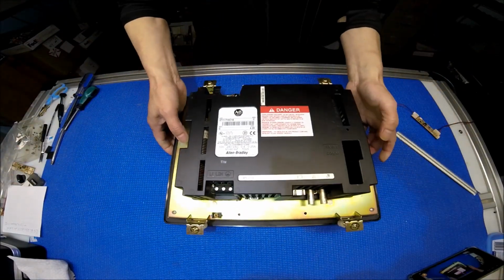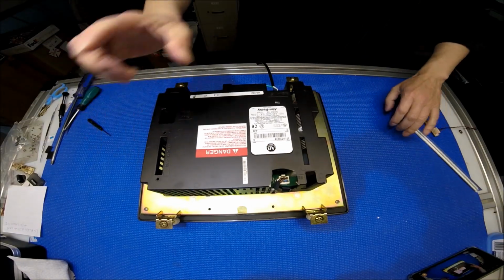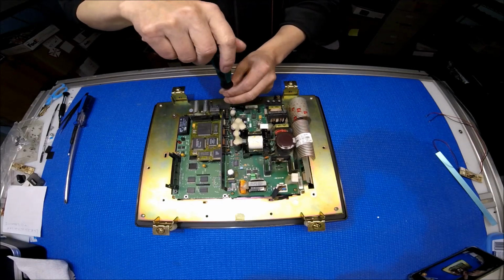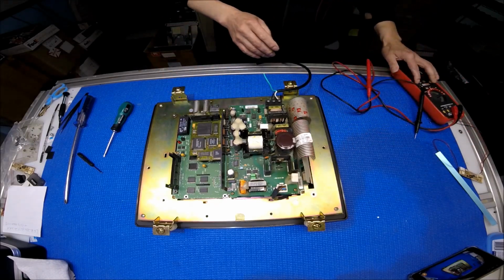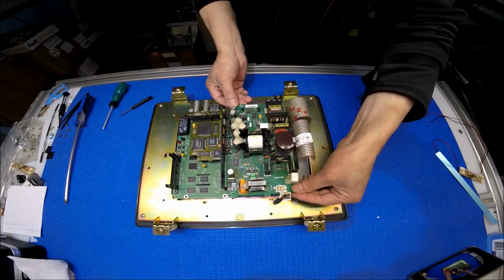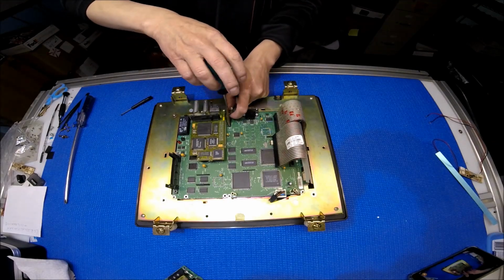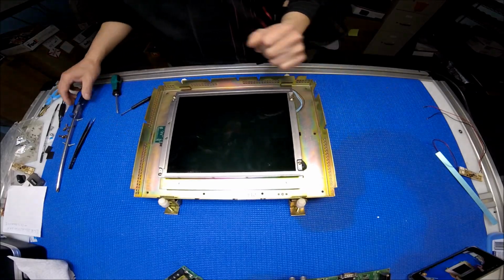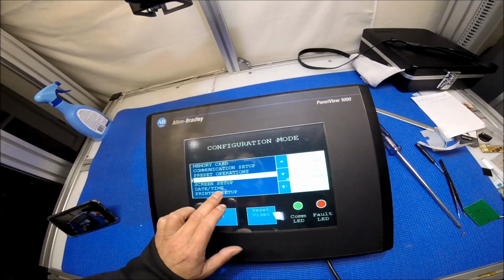2711 T10C15, Part 1 of 2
Instruction for installing Sunlight Readable LSR Series LED backlight kit (P/N: LSR2306511LED212RR+DISENA+2S) in Allen Bradley PanelView 1000, CAT. 2711-T10C15 10.4 inch HMI Monitor. It is easy to install, no technical skill require, anyone can do it!